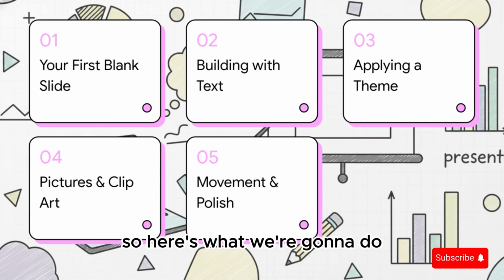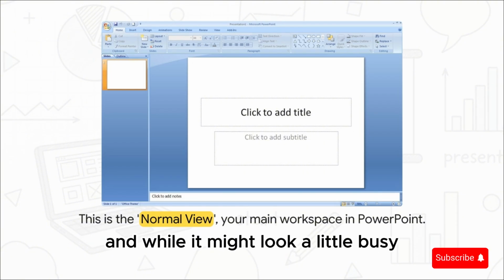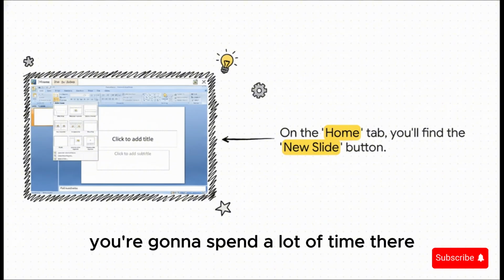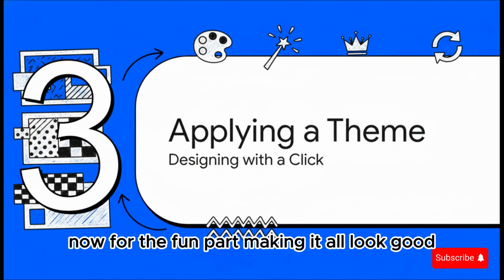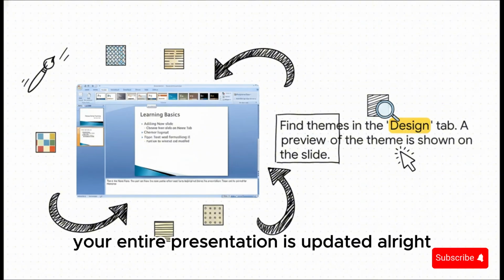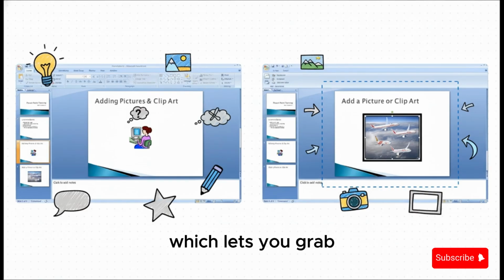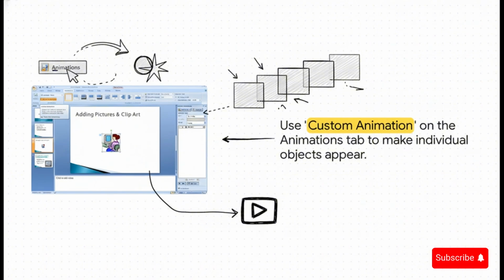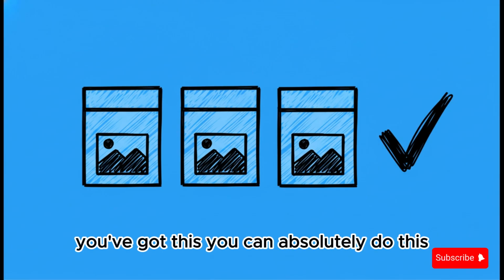Getting Started with PowerPoint Basics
Presentations are everywhere — in classrooms, offices, and meetings.
But how do PowerPoint presentations actually work?

In this video, we explain PowerPoint basics step by step, in a simple and beginner-friendly way.

This video is based on:
📘 BCSL-013 – Computer Basics and PC Software Lab
📄 Unit 4 – PowerPoint / Presentation Software

What You’ll Learn:
What presentation software is
Slides, layouts, and themes
Text, images, and basic formatting
How presentations are used in real life